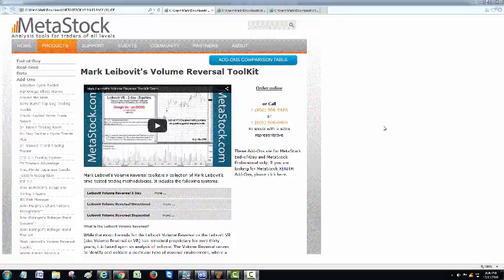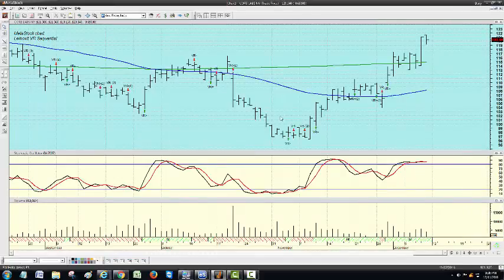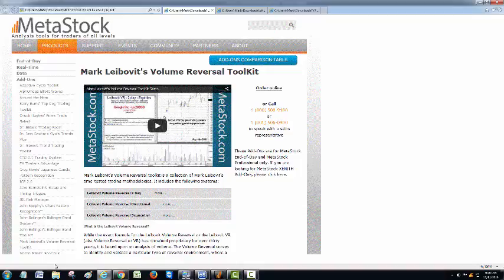CLB FOR METASTOCK DECEMBER 12